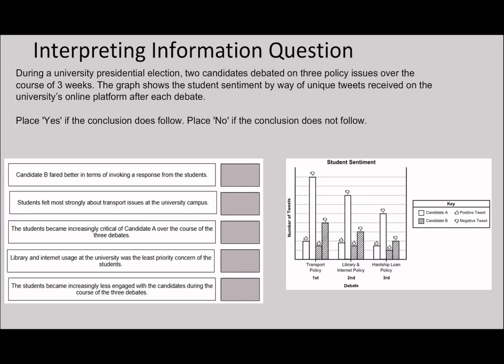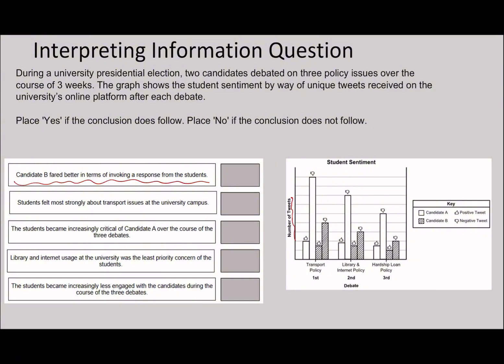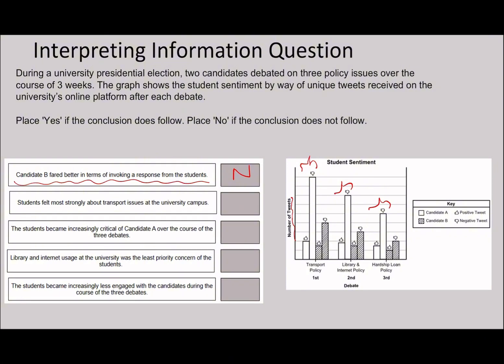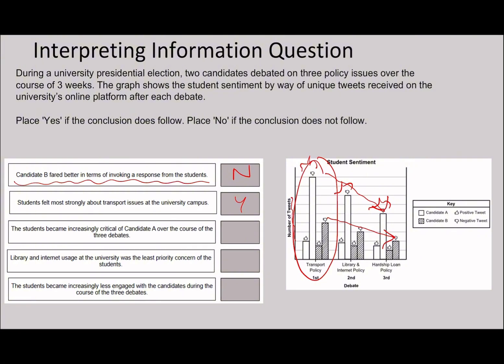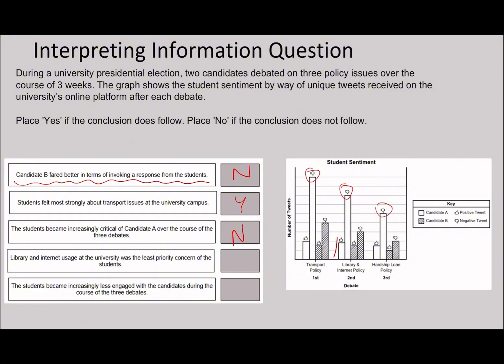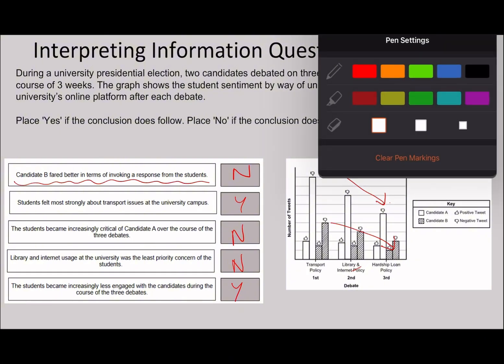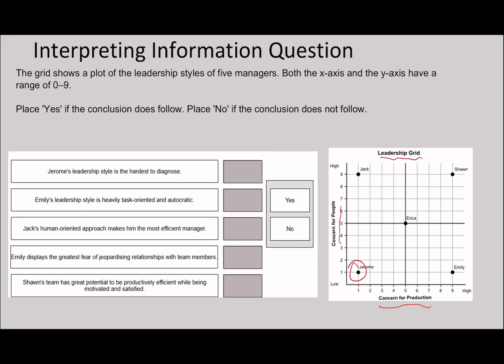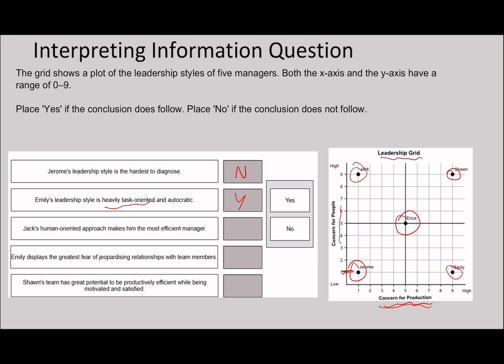HARD DATA QUESTIONS!!! | UCAT DM INTERPRETING INFORMATION #4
🎯 The UCAT can be a real challenge, but don’t worry — in this video, we’ll break down how to easily solve text-based interpreting information questions in Decision Making!

00:00 - First Question
02:50 - Second Question